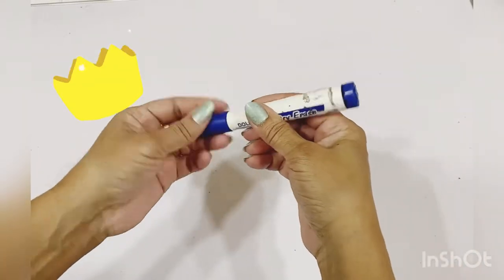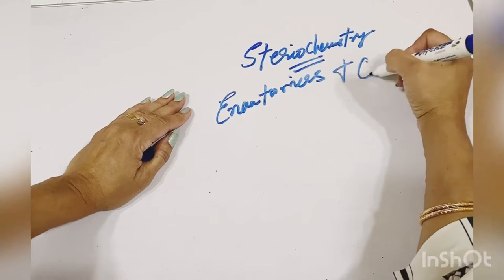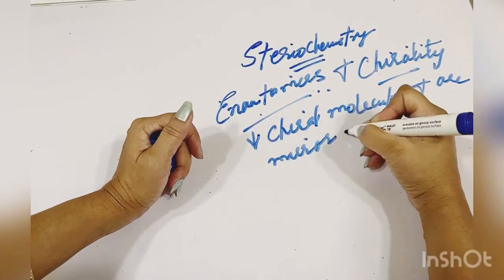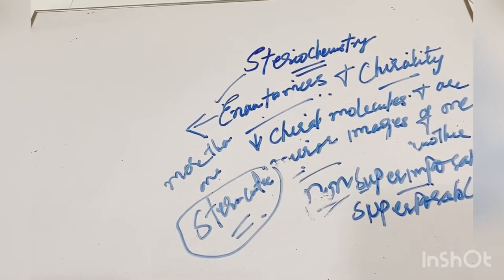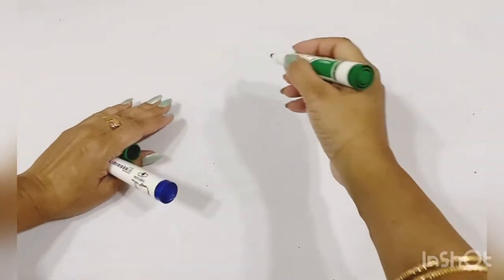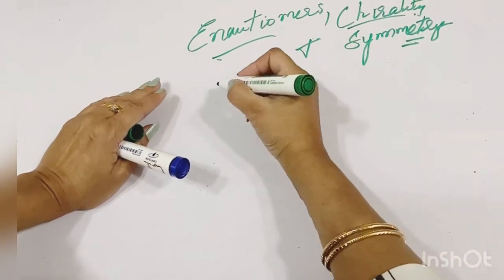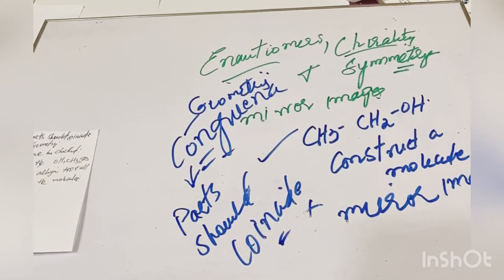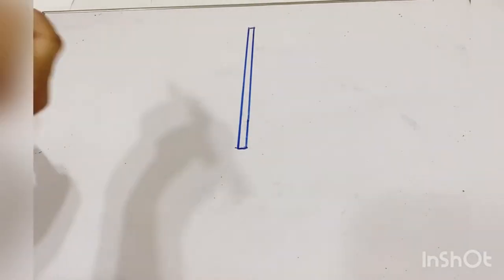Enantiomers & Chirality! | Dr.Mchem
This is a great video that elaborates 3D visualisation of ethane and butane molecule to explain their enantiomeric and non enantiomeric aspects with examples.